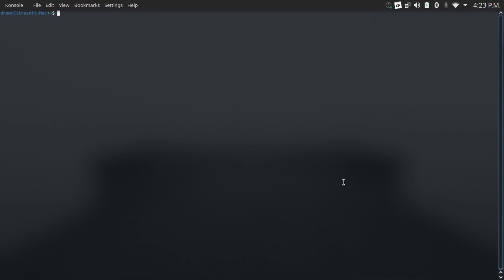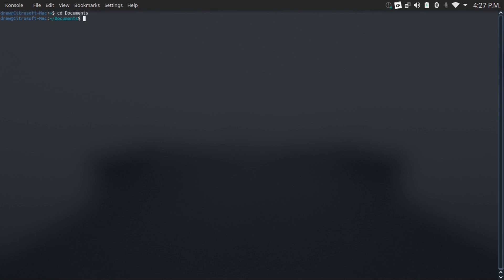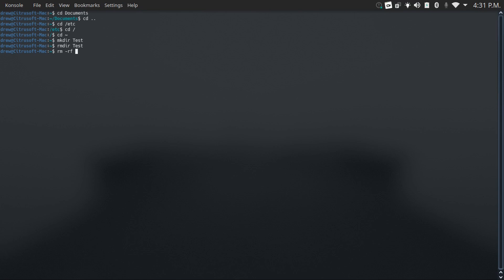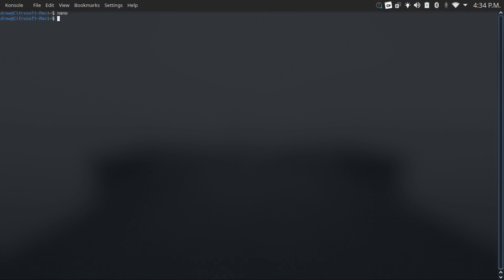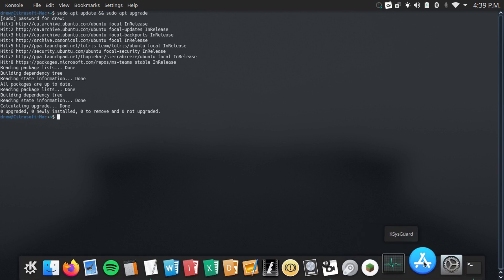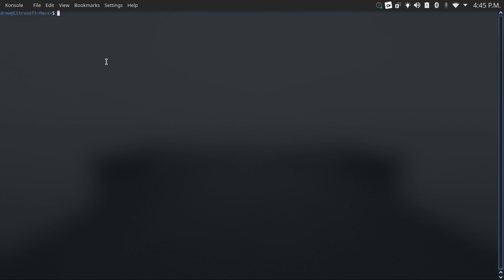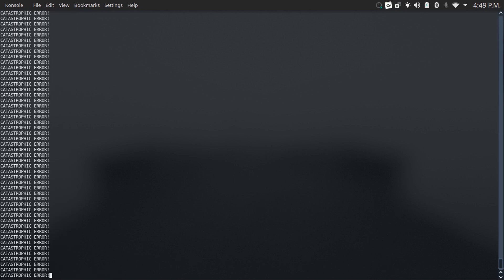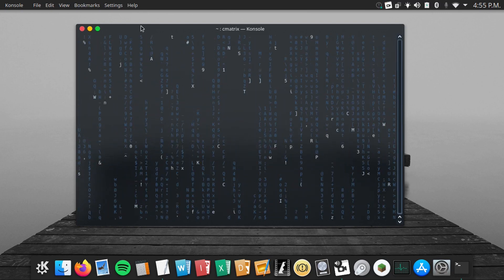10 Linux Commands You Should Try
In this video, I go over 10 Linux commands that I think are worth at least giving a try.

*I am using Ubuntu in this video, but most of these commands will work on pretty much any distro. Also, some of these commands you will need to install before you can run them, but most distros will tell you what command you need to run to install a command if it isn't already installed.

Timestamps:
0:00 Introduction
0:51 10. shutdown
1:24 9. screenfetch
2:02 8. "Filesystem Commands"
            *The "rmdir" command only works on empty directories. Also, the "rm -rf" command will also delete a directory after it finishes deleting all the files in it. My apologies for not noticing it sooner.
4:40 7. nano
5:35 6. sudo apt update && sudo apt upgrade
            *This is one command that will change depending on your distro. This is for Debian, and Debian-based distros (including Ubuntu) only.
7:20 5. pi
8:06 4. figlet
8:54 3. yes
9:54 2. xeyes
10:22 1. cmatrix
11:31 Conclusion

*I encourage you to actually watch the video, so you understand why you would want to try each command.